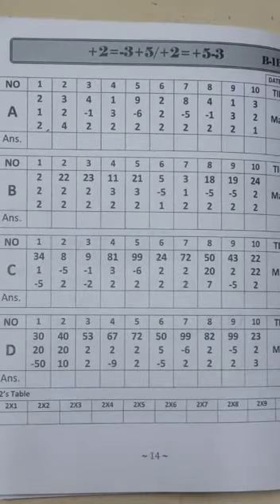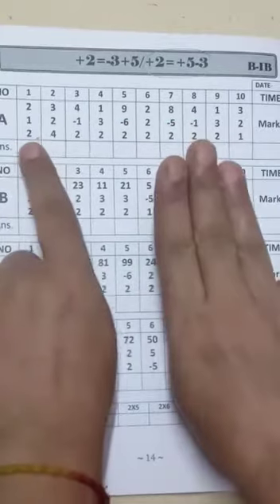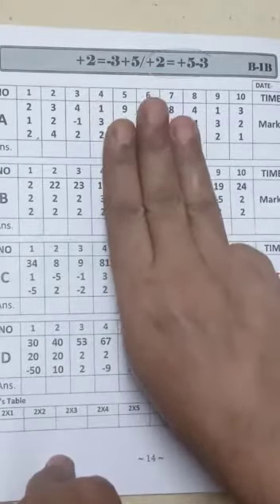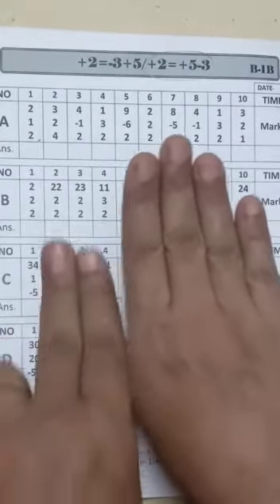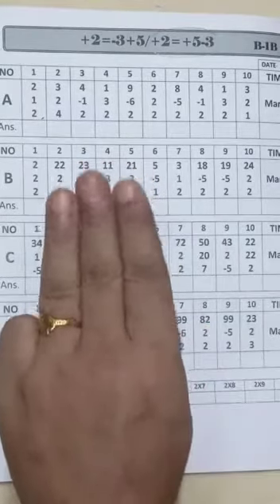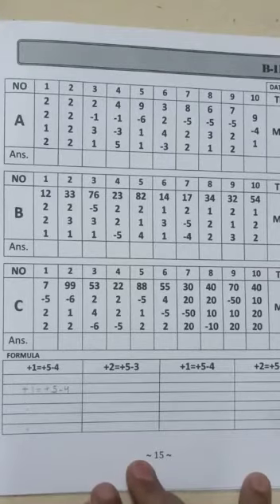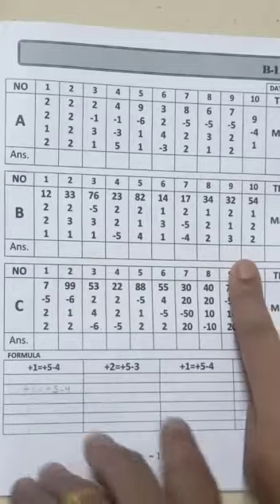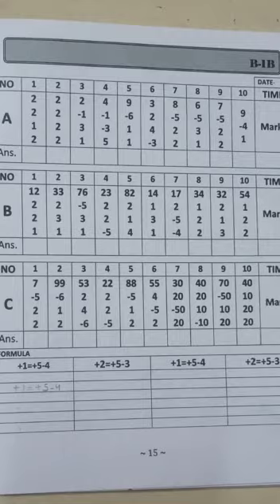B2a pn 14,15